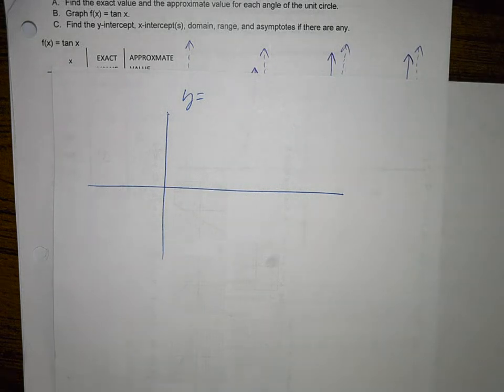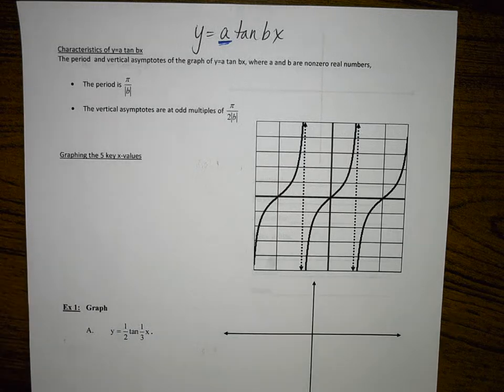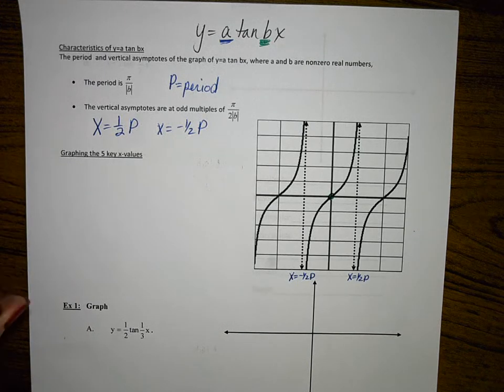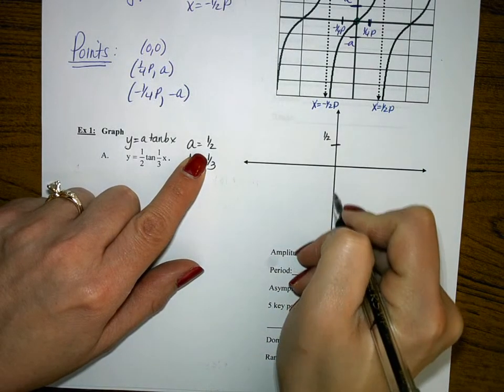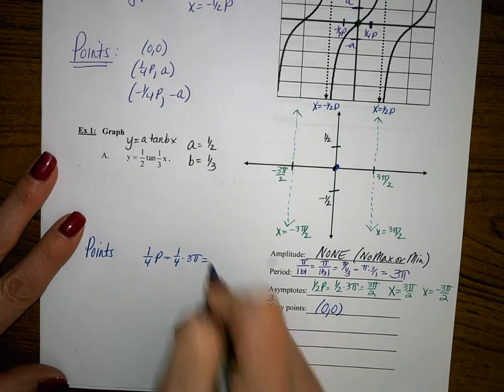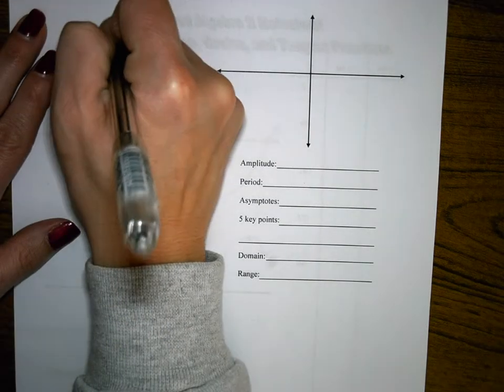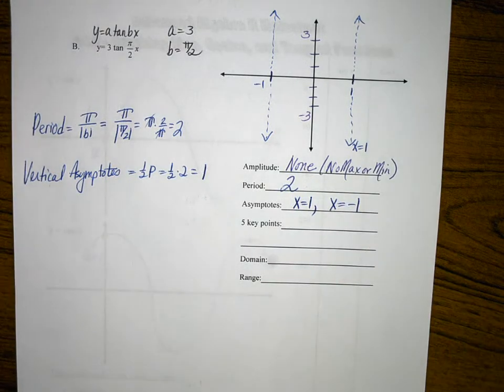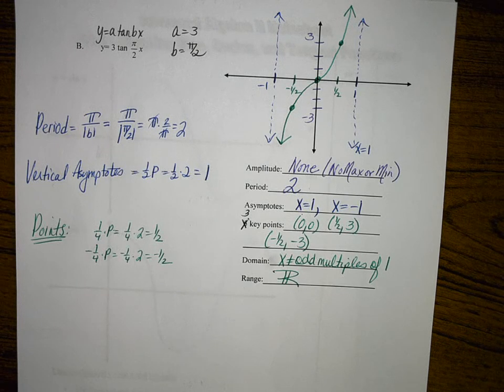Adv Alg II 14 1 Notes Day 2